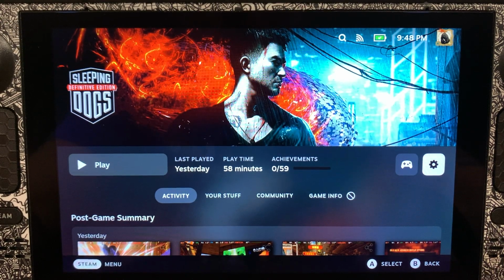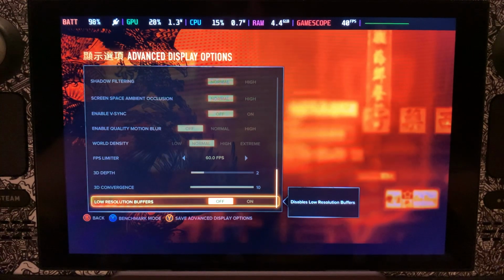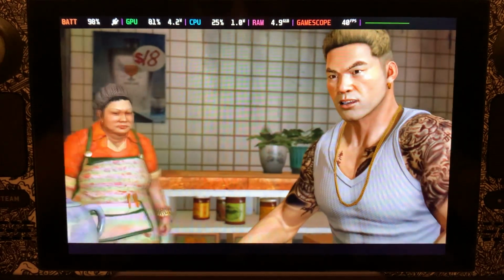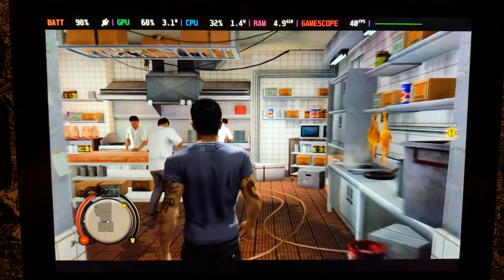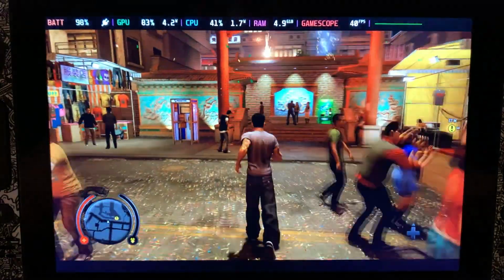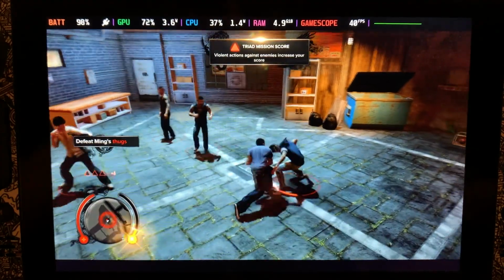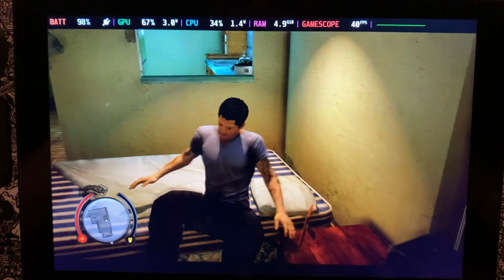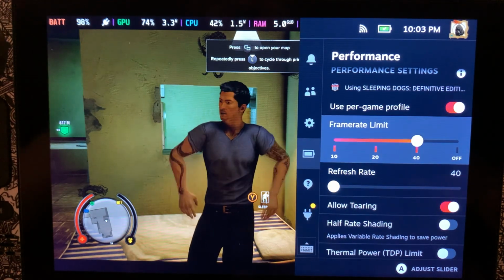Sleeping Dogs Definitive Edition on Steam Deck - 1080p & Locked 40 FPS!! Best Settings & Gameplay!!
We are so incredibly thrilled to bring you curated settings for Sleeping Dogs Definitive Edition! This game set so many standards when it was released in 2012 and only got better with the enhanced version in 2014. With its wonderful attention to detail and riveting story line, this game is a must have on the Steam Deck.

0:00 Intro
0:18 Setup
1:00 Settings
3:25 Gameplay

IMPORTANT! If you are using CryoUtilities 2.0, you simply need to launch it on desktop and select "Stock Settings." Then switch your UMA buffer to 256M. This may seem odd to you but we assure you the performance is better and more consistent then using CryoUtilities.

Visit our Facebook page for all of our settings, tips, and tricks and an extensive, alphabetical list of our curated games: